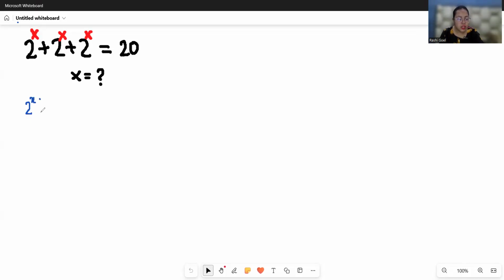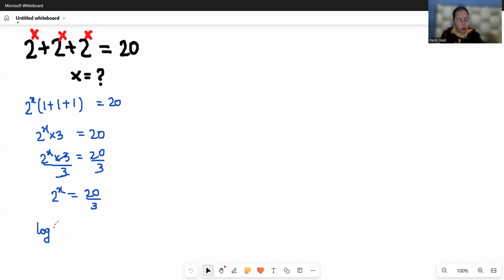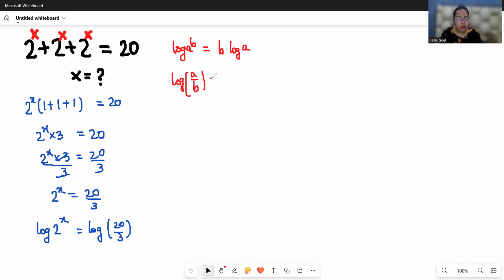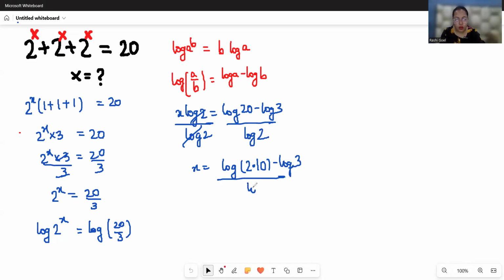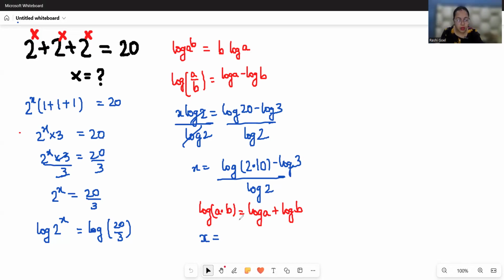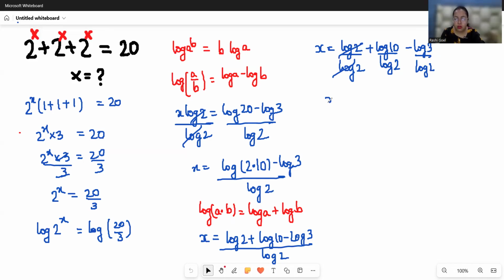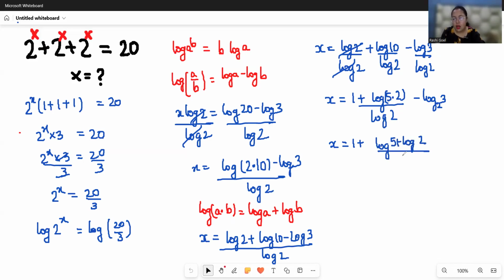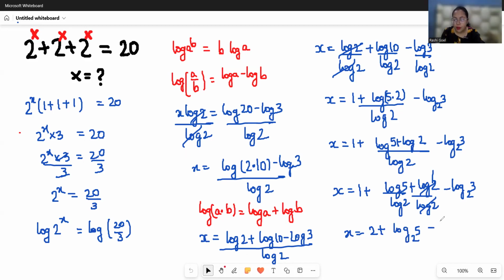Can You Solve This Math Olympiad in 60 Seconds?